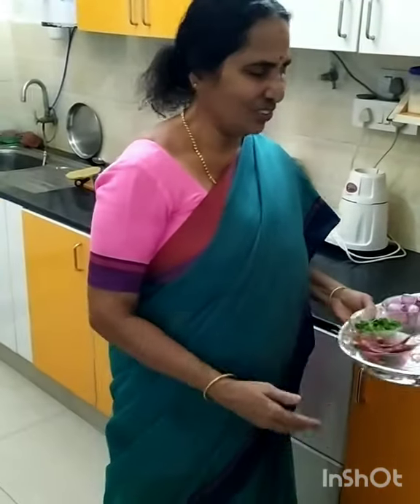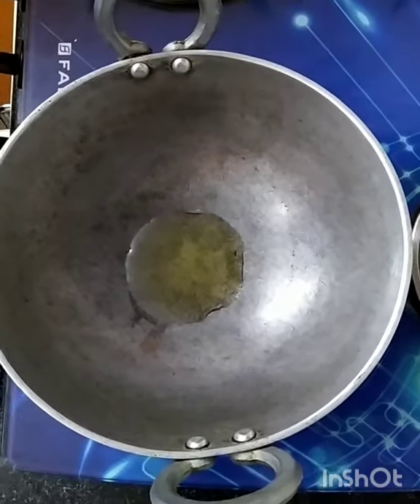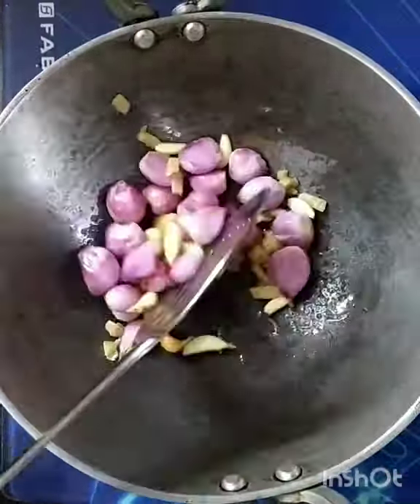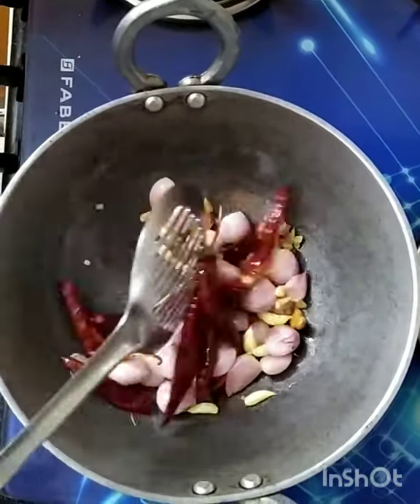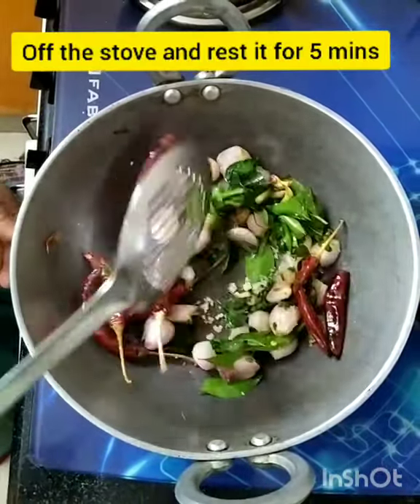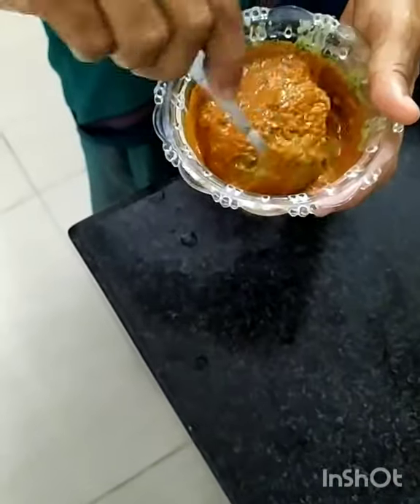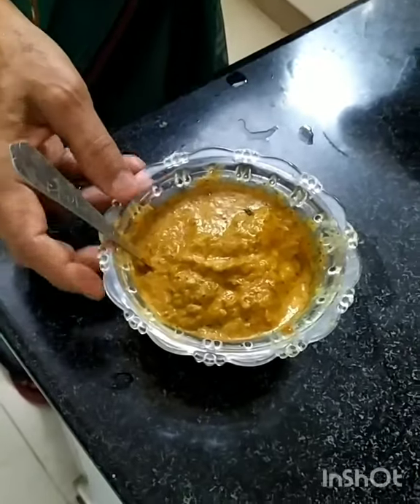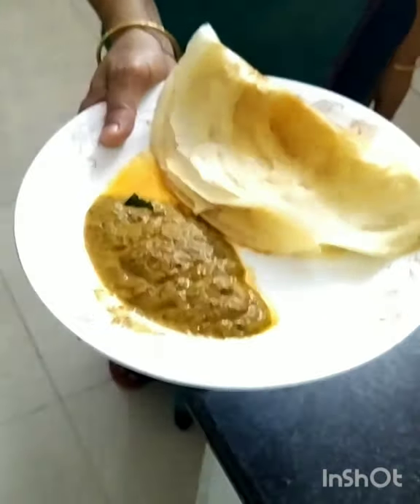Recipe 21 Spicy easy chutney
Red chilli
shallots
curry leaves
coriander leaves
Ginger
garlic
salt